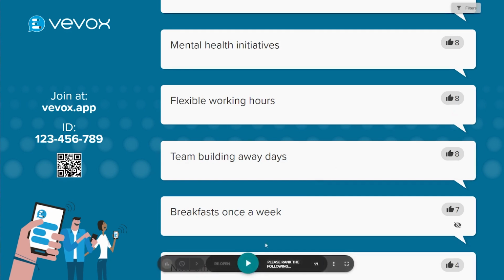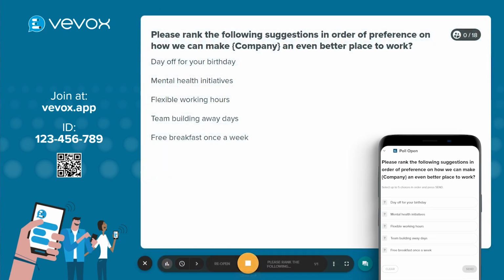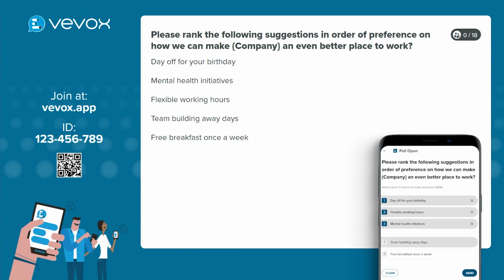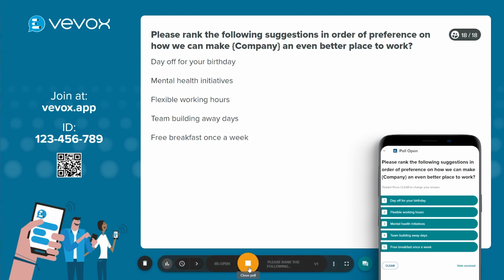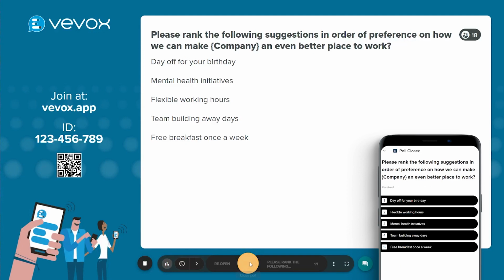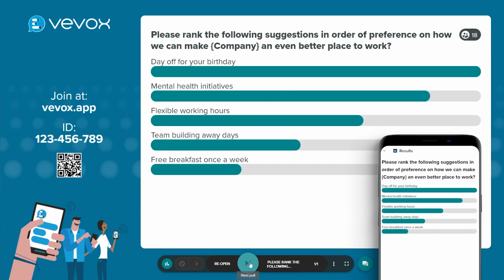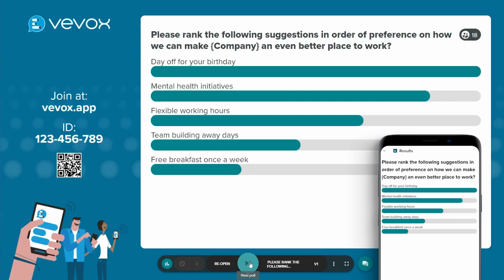How to Transform Ideas Into Decisions Quickly Using Q&A and Ranking Polls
In this video, we're going to show you how to quickly transform ideas into decisions using Q&A and Ranking polls.

By using these tools, you'll be able to quickly see which ideas are popular and which ones are most likely to succeed.